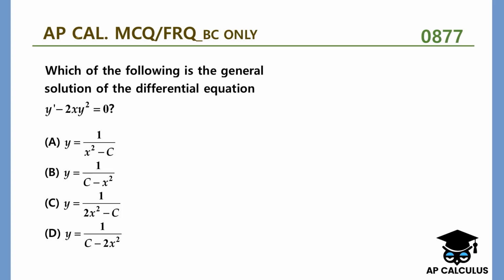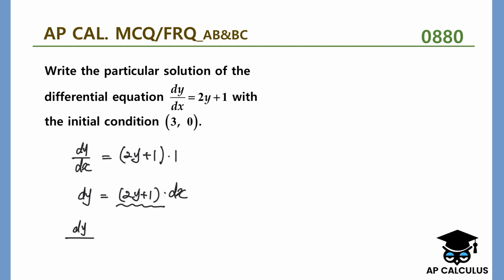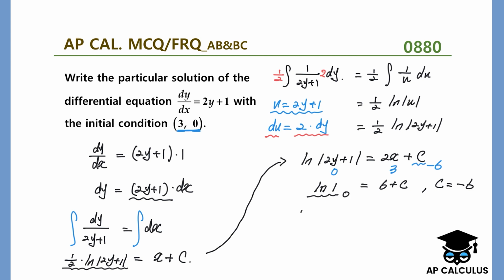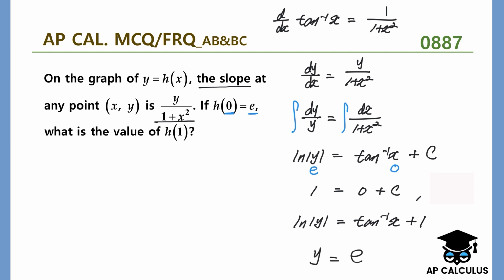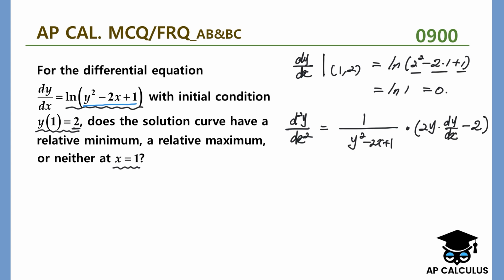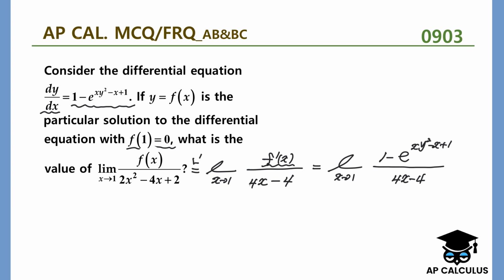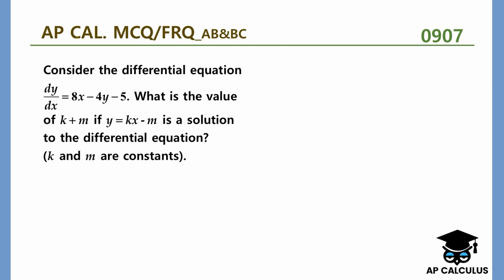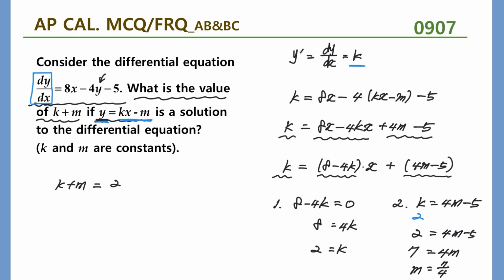𝗔𝗣-𝗖𝗔𝗟𝗖𝗨𝗟𝗨𝗦 𝗔𝗕&𝗕𝗖 (BC Only) Exam Prep #39 | Ch 7-1. Differential Equations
✅ Looking to improve your understanding of Differential Equations in AP Calculus AB&BC? We cover first-order differential equations, including separable, linear, and exact equations, as well as second-order differential equations. Watch now to improve your math skills!

00:00 Problem 1
02:19 Problem 2
06:37 Problem 3
09:39 Problem 4
12:37 Problem 5
17:00 Problem 6